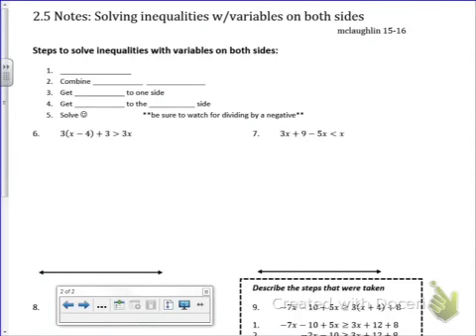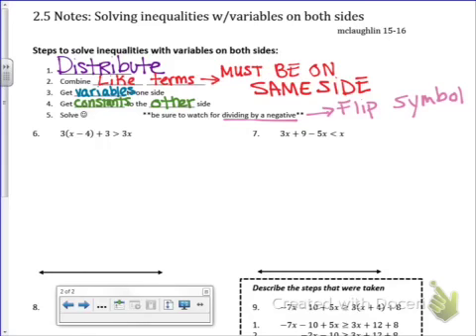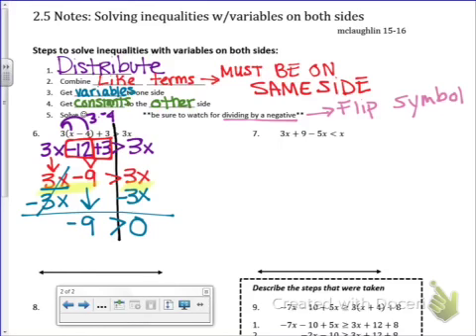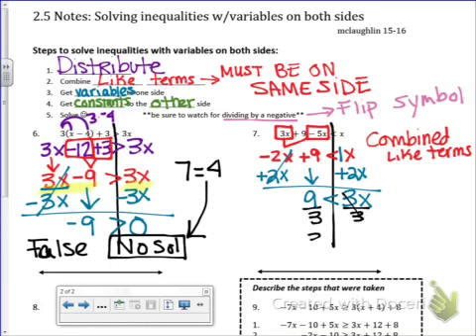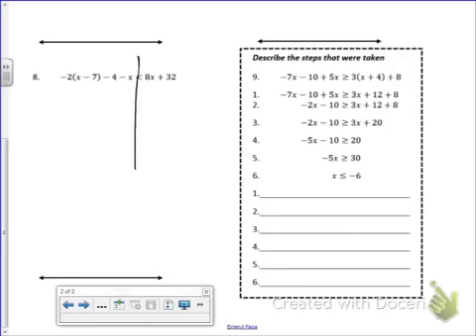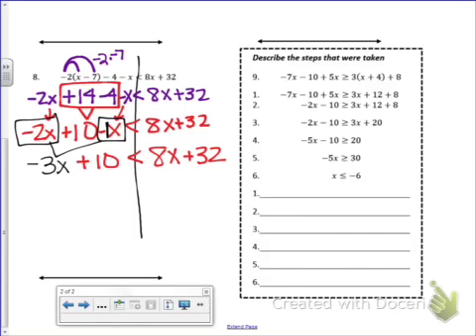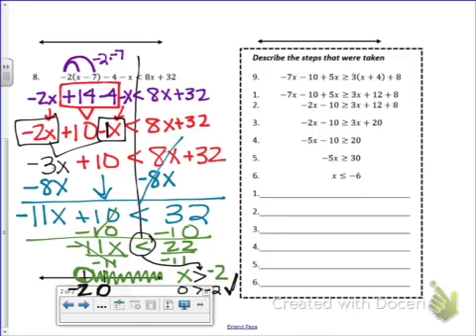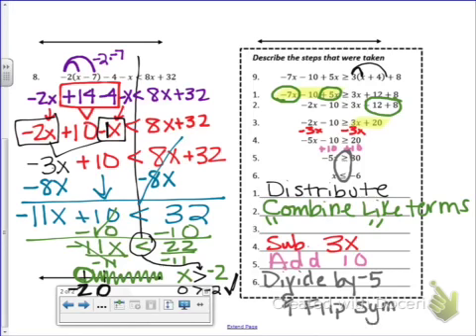2.5 notes 2015